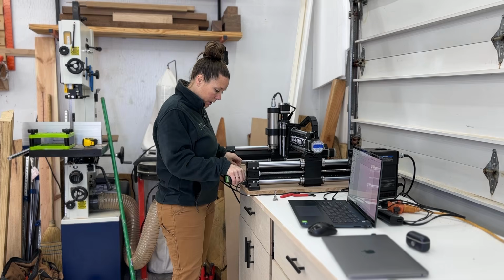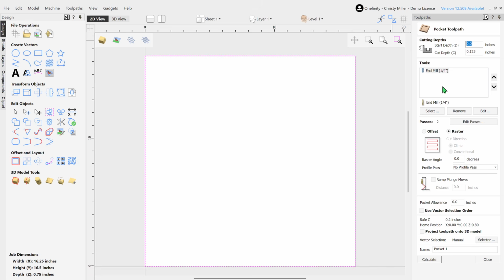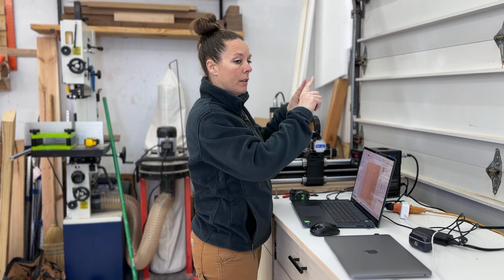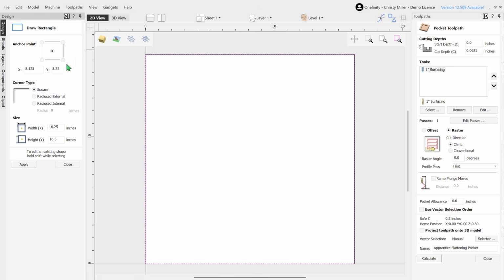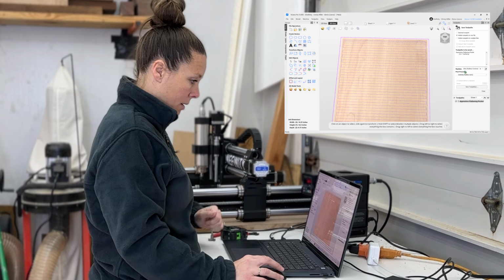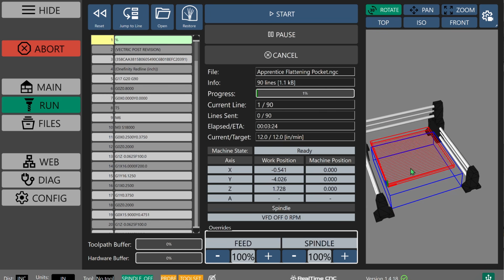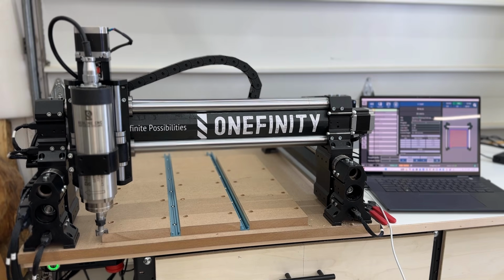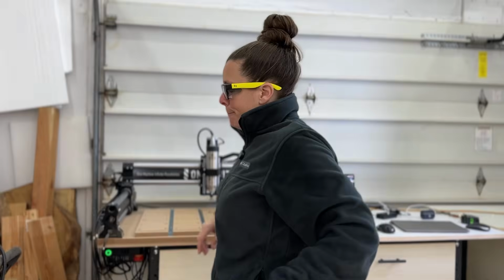Don't Flatten Your CNC Wasteboard Without Watching This!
In this video, I show you how to program a pocket toolpath in @vectric to flatten your wasteboard Using the Onefinity CNC Apprentice. If you're looking to learn about Vectric tool path design, setup tips, tooling, or beginner-friendly CNC advice, this walkthrough will help you get started.

Today I’ll cover:
• Tool path programming
• Bit geometry
• Wasteboard flattening on the Apprentice CNC
• Tips for using a PC with RealTime CNC software instead of HMI
• The need for a SuckIt dust boot for flattening

🔹 PRODUCTS & TOOLS USED IN THIS VIDEO

T-Track & All Apprentice Set-Up Tools

🔹 CONNECT WITH ONEFINITY